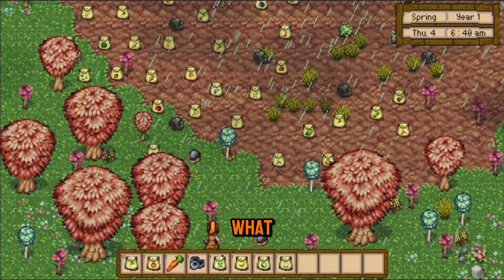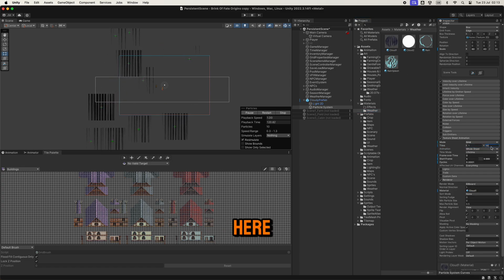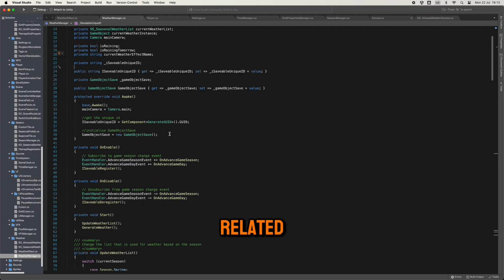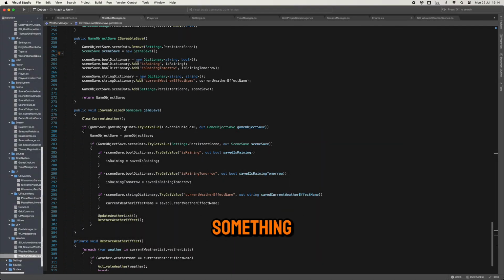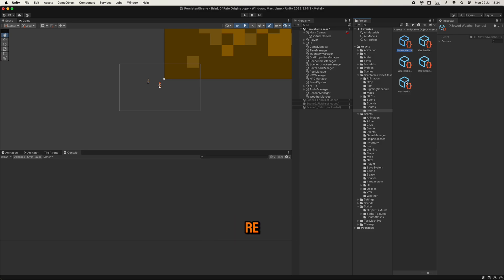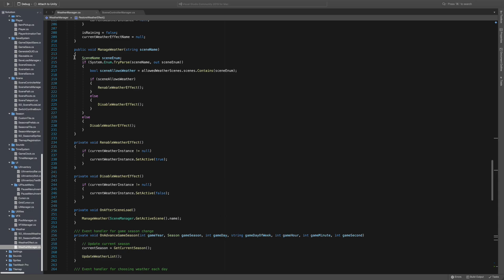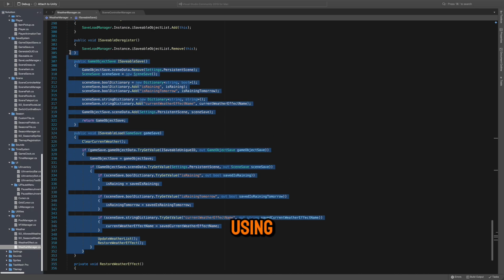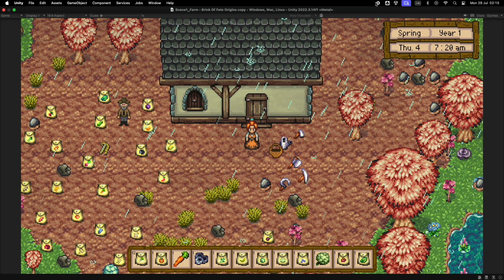Making A Stardew Valley Like Game #10: Allowed Weather Scenes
I'm Jason, a solo indie game dev working passionately on my first big project: a cozy farming game with roguelike elements, inspired by Stardew Valley, Harvest Moon, and Dark Cloud. 🌱🔮

Welcome to this Unity tutorial! In this video, we’re going to take you through the steps to create realistic clouds and transform them into a stunning particle effect. We’ll also integrate everything with the ISaveable interface and use a scriptable object list to manage which scenes allow weather effects. Here’s what we’ll cover:

Creating Clouds:

Learn how to design and generate cloud textures.
Use Unity’s tools to bring your clouds to life with realistic shapes and movements.

Making Particle Effects:

Convert your cloud textures into dynamic particle effects.
Customize the particle system for realistic weather effects.
Integrating with ISaveable Interface:

Implement the ISaveable interface to save and load weather settings.
Ensure your weather effects persist across gameplay sessions.
Using Scriptable Object Lists:

Create scriptable objects to store scene information.
Set up a list to determine which scenes can have weather effects.

By the end of this tutorial, you’ll have a complete weather system that can be saved, loaded, and managed efficiently across different scenes in your game. Whether you're a beginner or an experienced developer, this step-by-step guide will help you enhance your game’s atmosphere with ease.

Join the conversation on Threads: @StudioNamePending